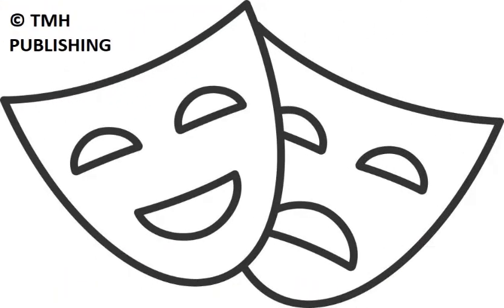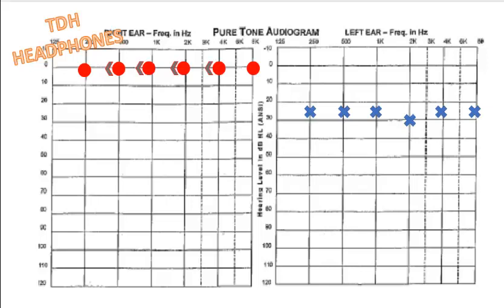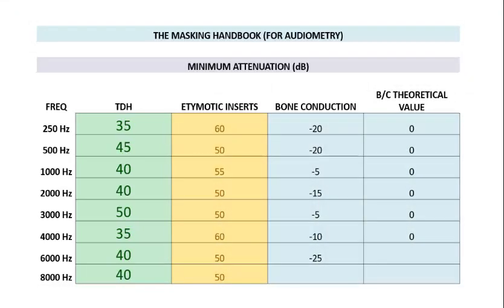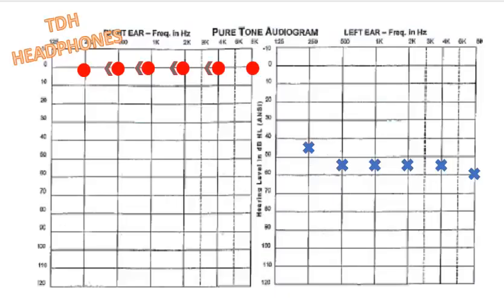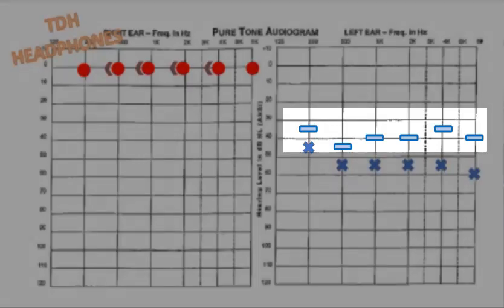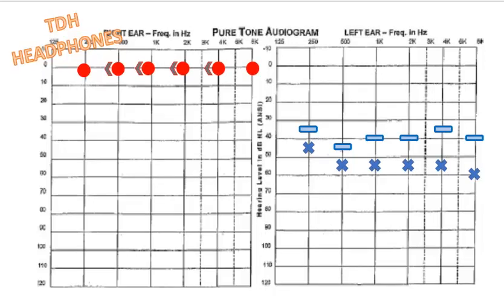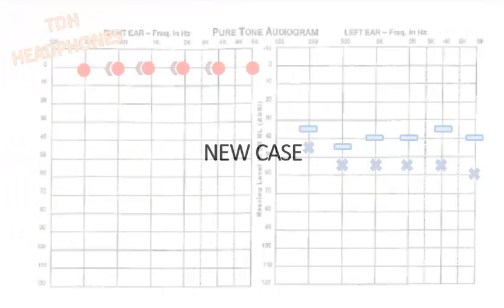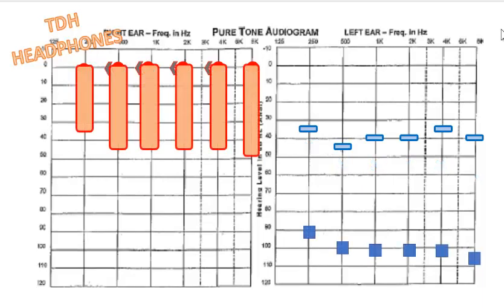6C Asymmetrical Hearing When is Masking Required